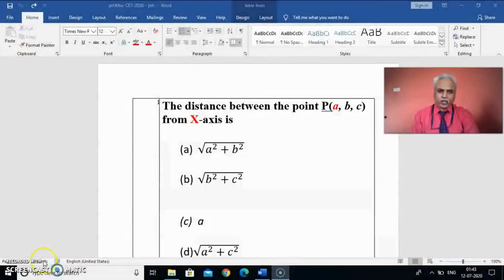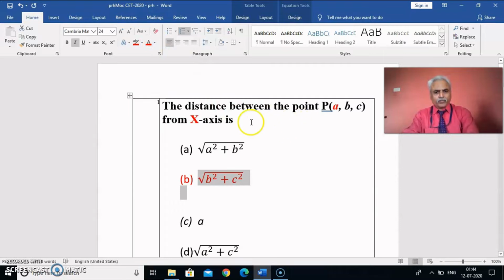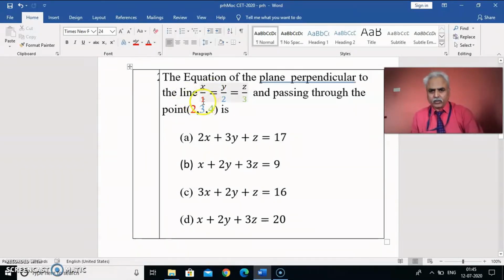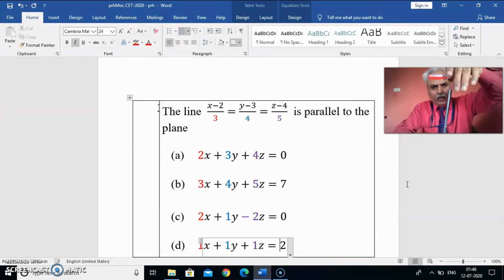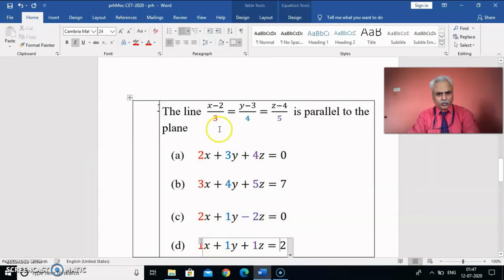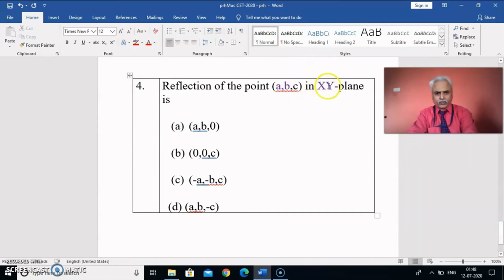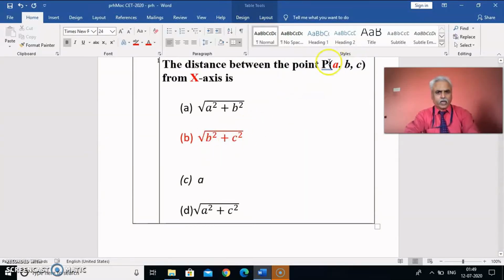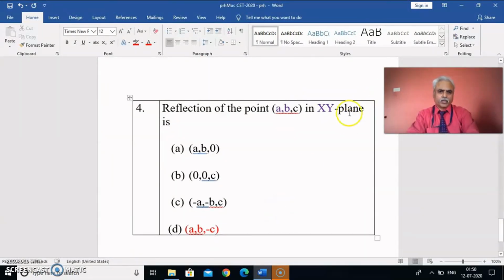Mathematics Geometry Dr P R Hampiiholi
Tricks for mathematics geometry to crack Karnataka CET